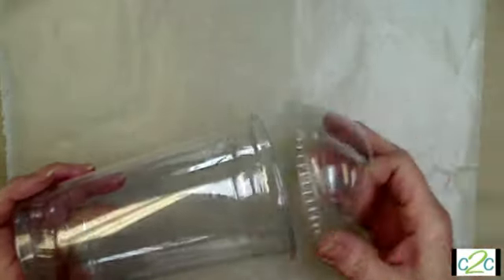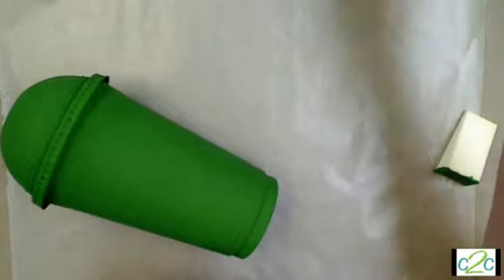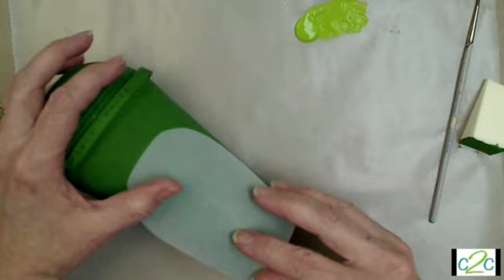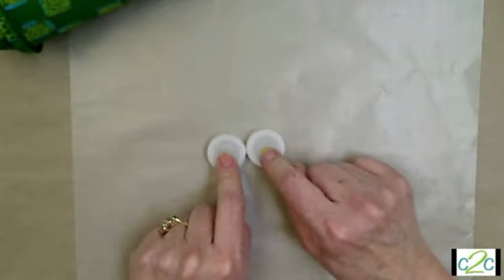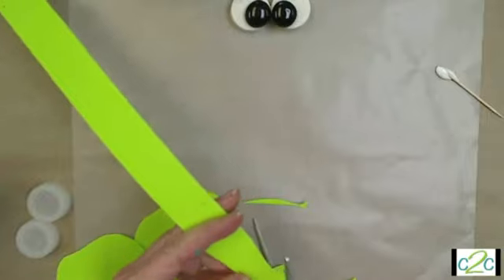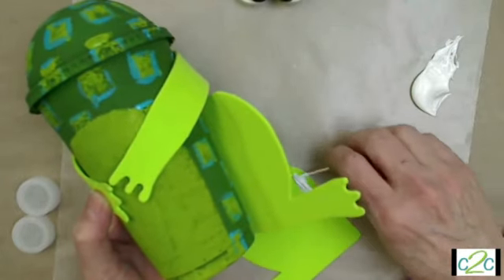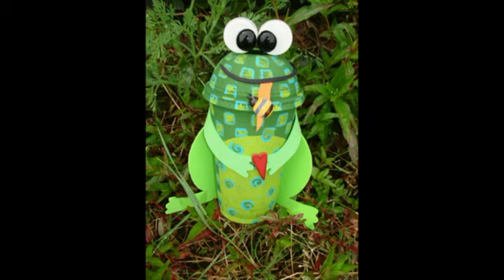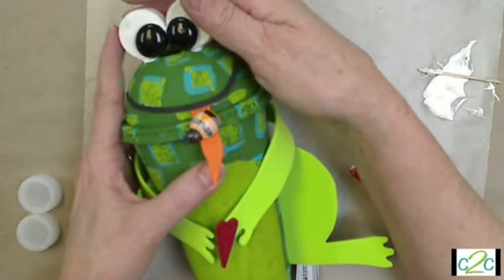How to Make an EcoFroggie Kids Bank by EcoHeidi Borchers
In this video, EcoHeidi Borchers shows how to transform a plastic cup with domed lid into a super cool froggy bank. The kids will love to collect change in this eco friendly bank.